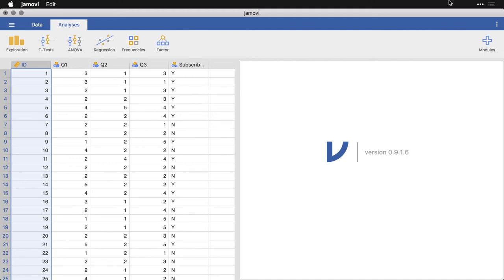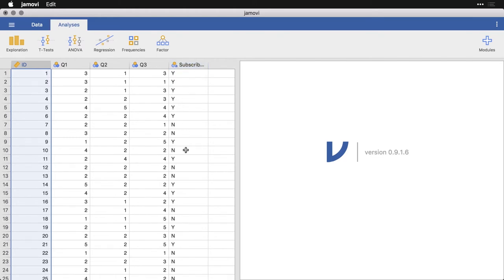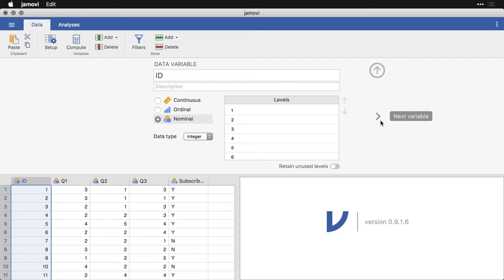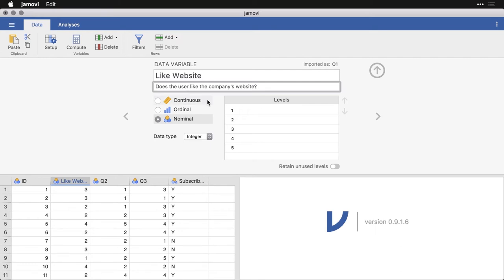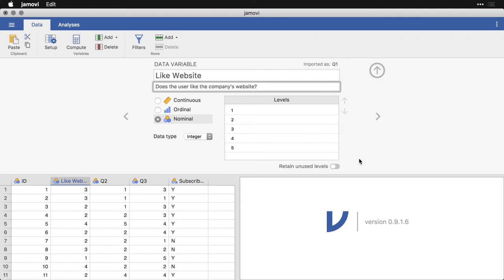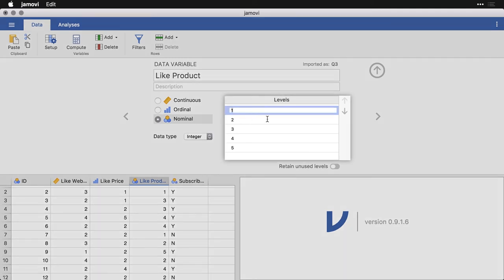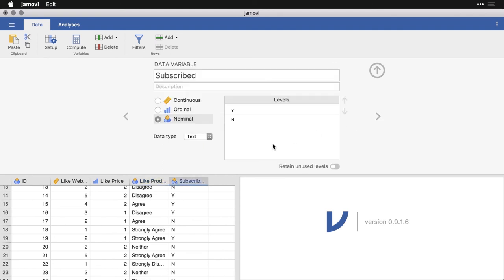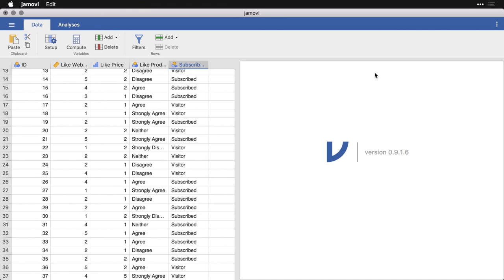Variable types & labels — jamovi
jamovi makes it easy to label your variables and value, giving extra value to your work. Thanks for visiting and let us know what you'd like to see!